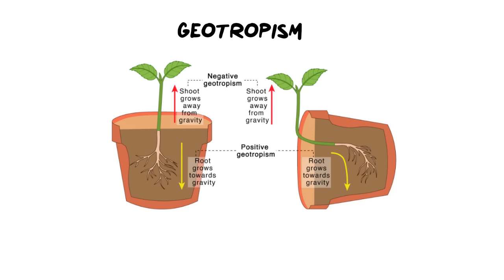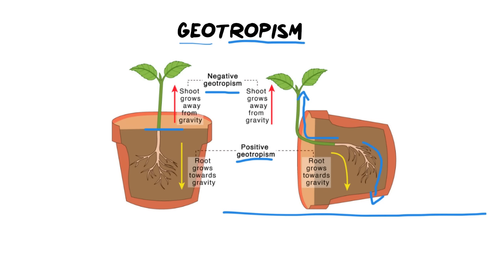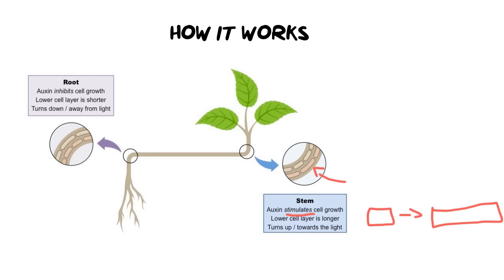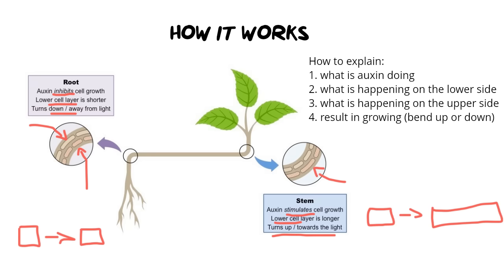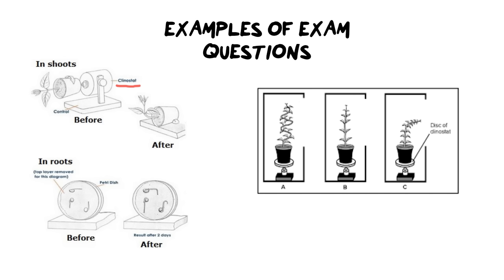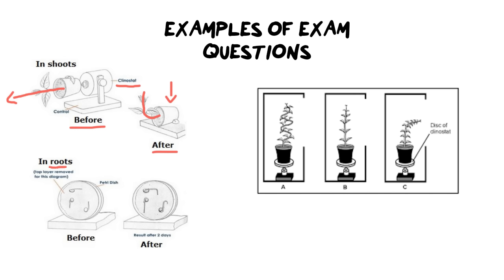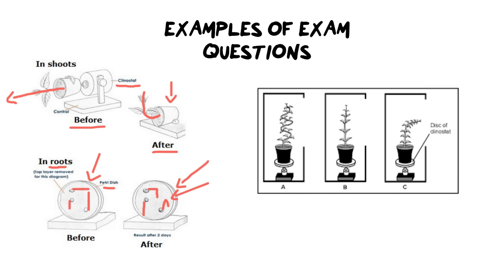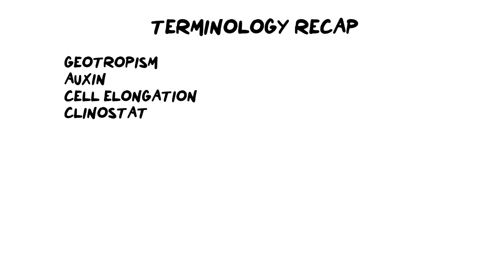GEOTROPISM | Easy to Understand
Don't for get you can grab a copy of my Cheat Sheet Study Guide, the only study guide you will ever need for Life Sciences on my

Table of content:
Intro 00:00
How it works 02:28
Example Exam questions 06:44
Terminology recap 12:44